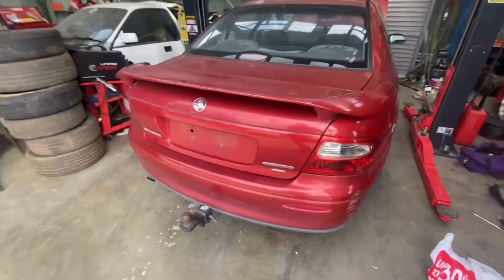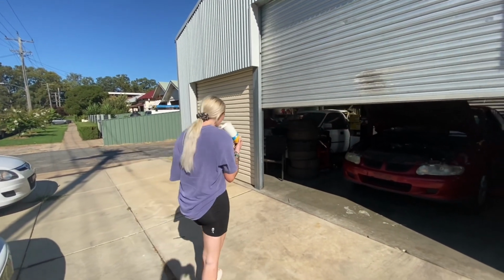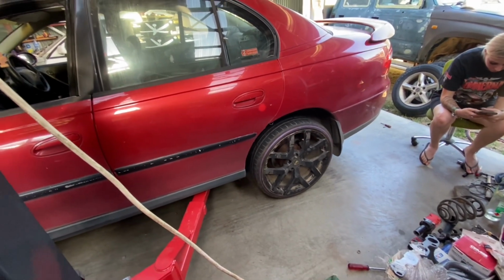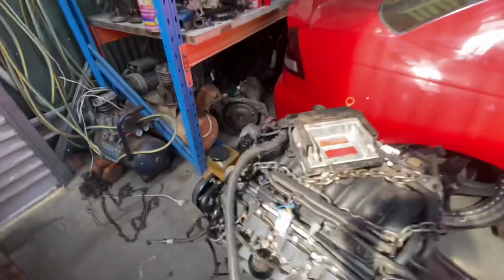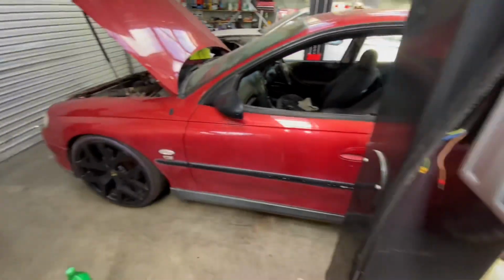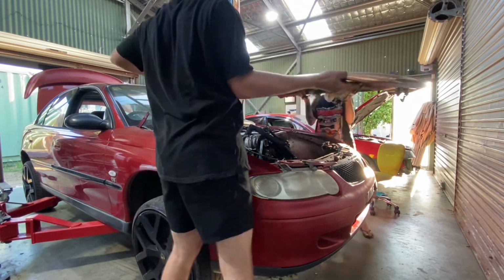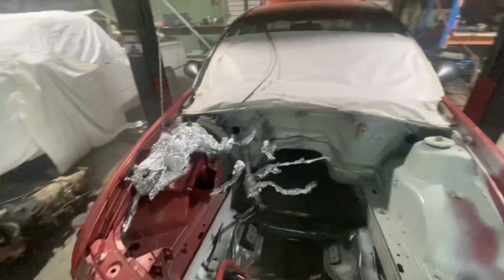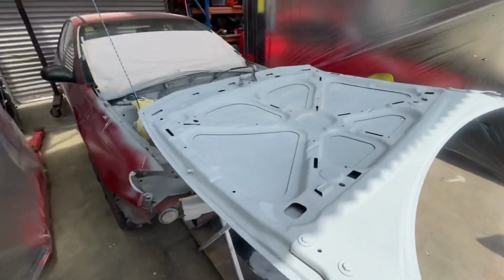We Bought A New Car & Now Have 6 Weeks To Get It LS Swapped & Painted!!!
Follow our 6 week journey to get this cat to Bathurst autofest ready for burnouts and a weekend of fun